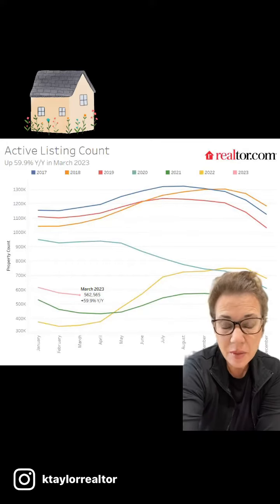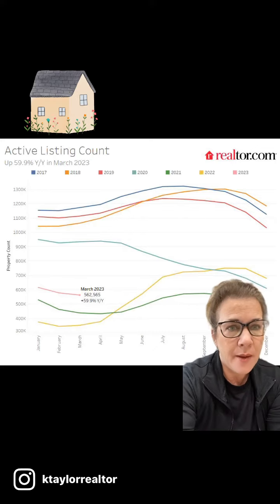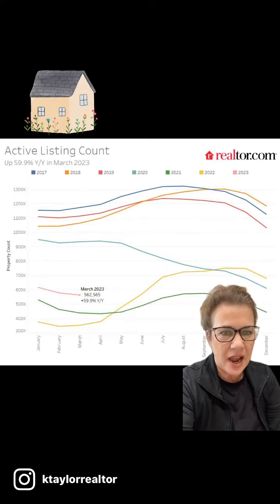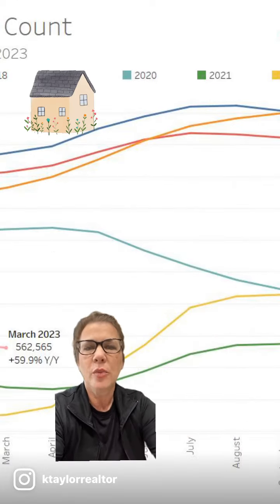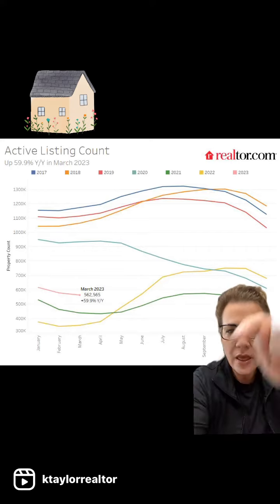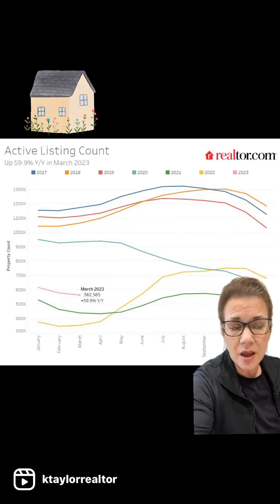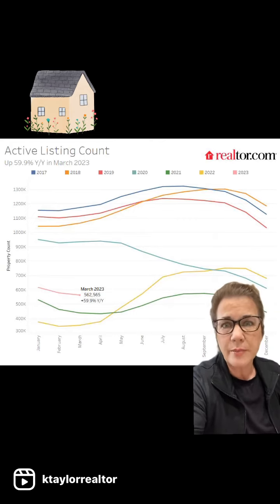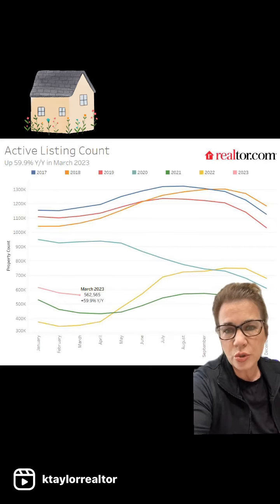Housing trends from realtor.com are out!